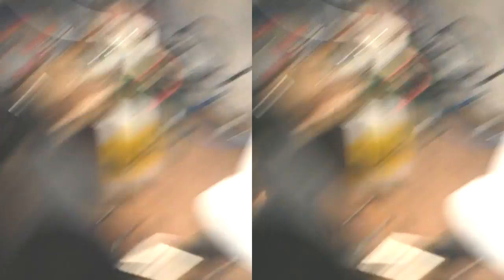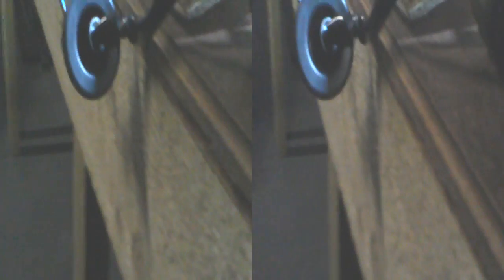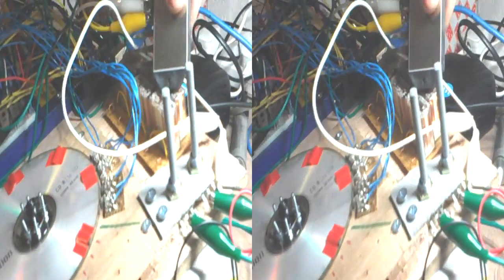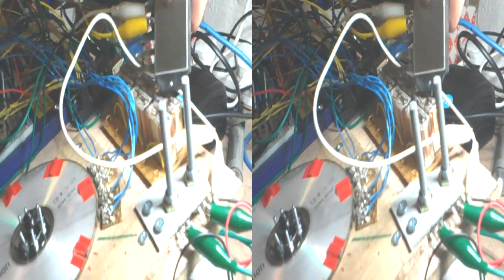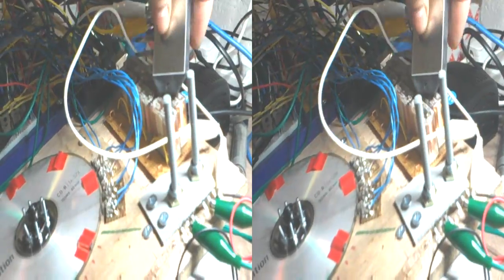Assessing the new IGBTs #1